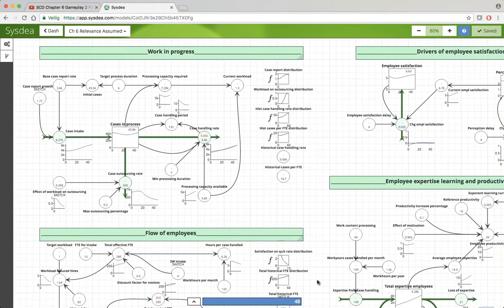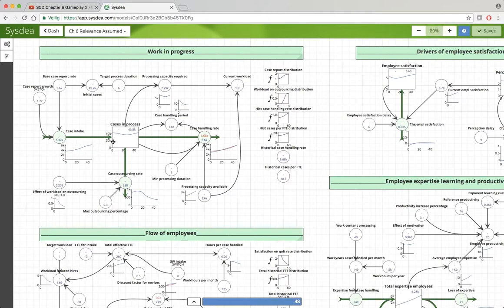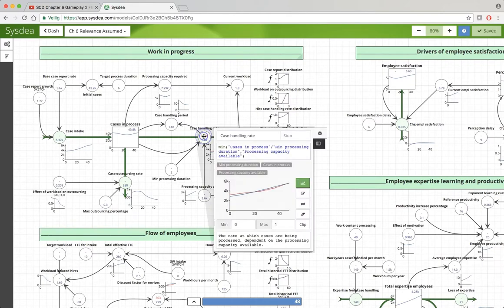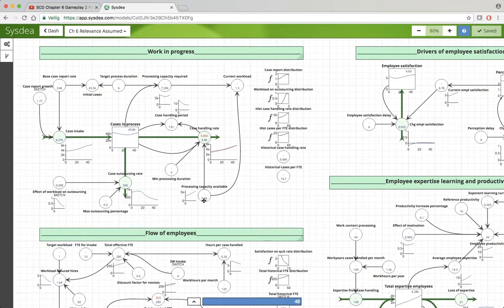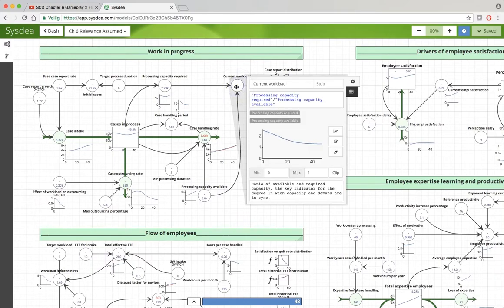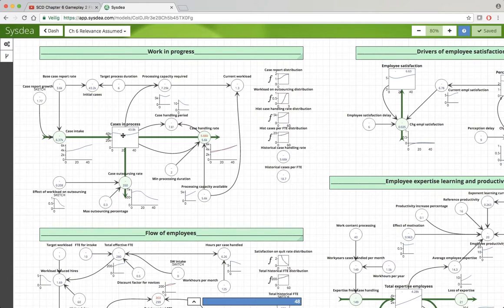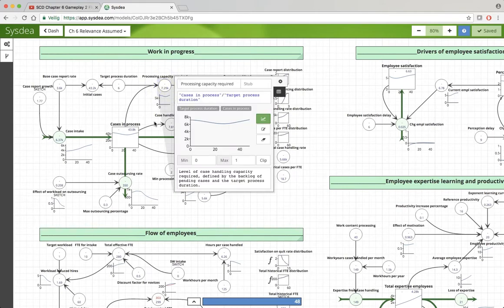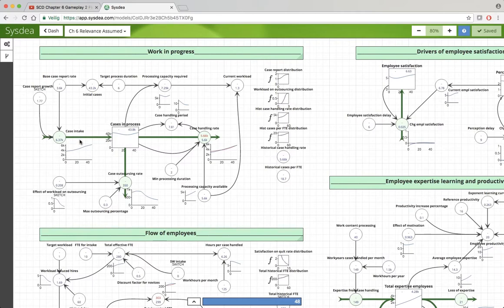SCD Chapter 6 Sysdea GP 1 Flow of cases